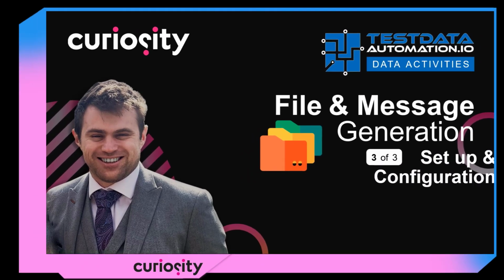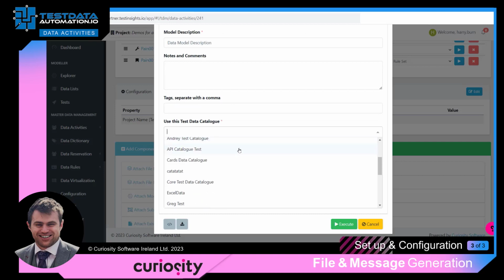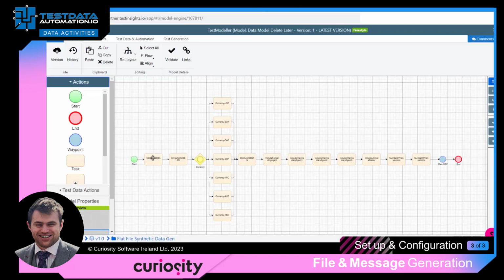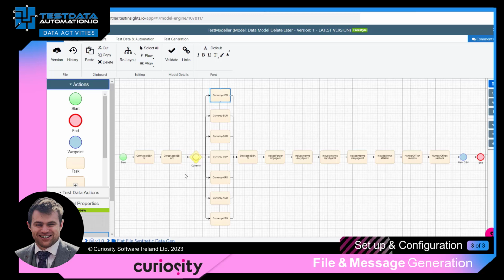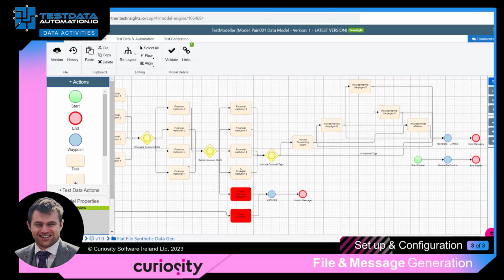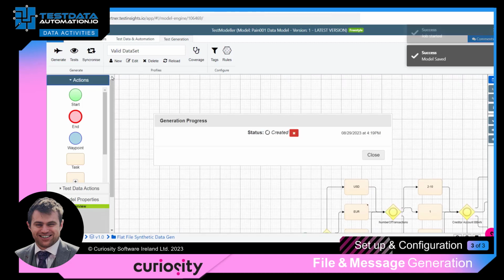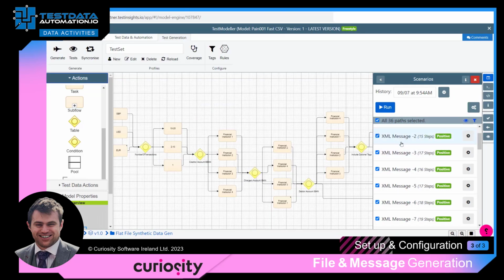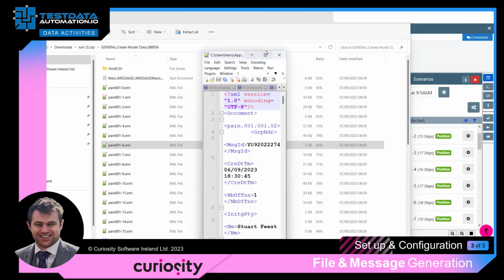Set Up & Configuration Part 3 | File and Message Generation | Enterprise Test Data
Part 3 of this tutorial walks you through using the configured data activity to generate files and messages through a data model.

The process of creating messages and files, particularly in formats like XML, JSON, and CSV, plays a crucial role in the development and testing of software systems, particularly those handling financial transactions (ISO20022) or other data-intensive operations.

This utility can handle any structured message, with repeater loops, embedded structures, conditional statements, and more. The resulting messages or files can also be modelled to generate covered sets of messages for specific use-cases such as testing or virtualization.

These covered sets ensure that all possible data combinations and scenarios are accounted, thus providing comprehensive and thorough testing of business rules or simulation environments.